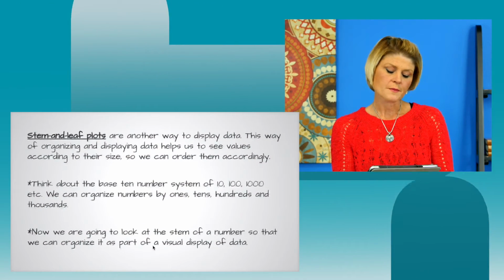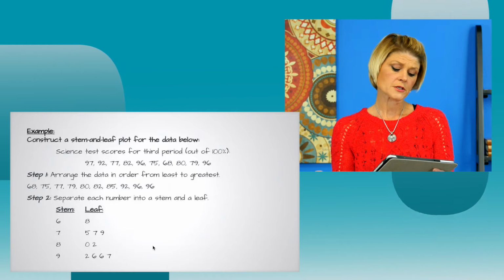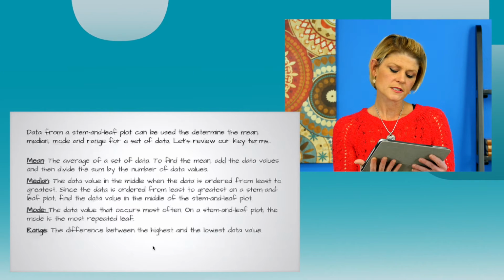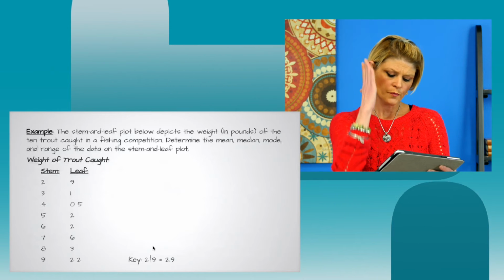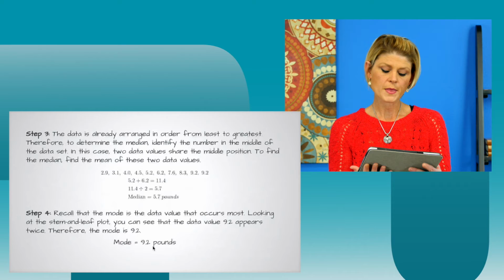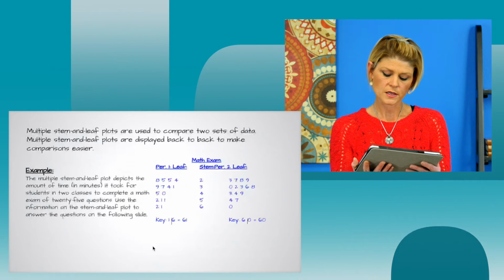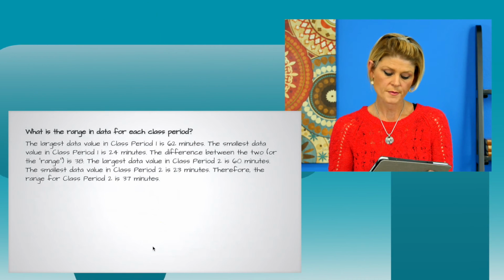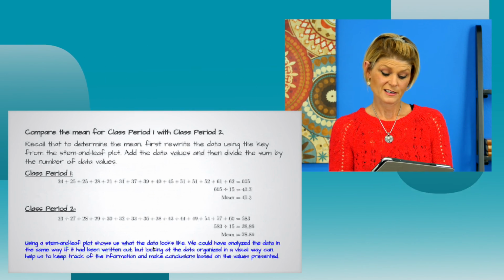Spring into Math 7 Chapter 9 Lesson 9